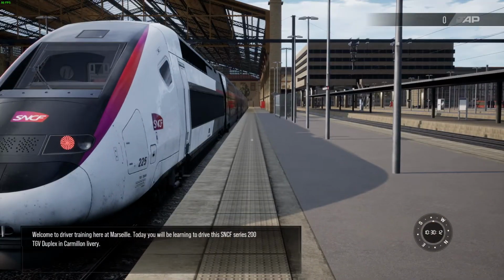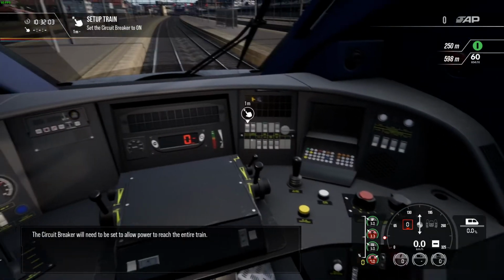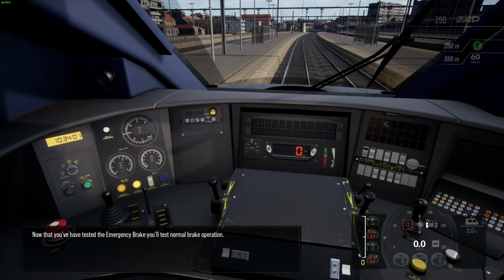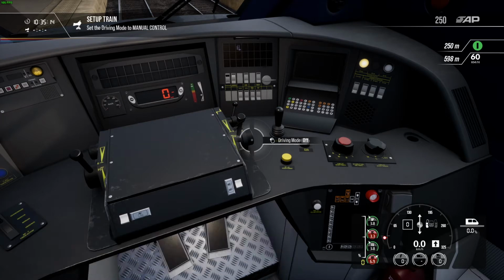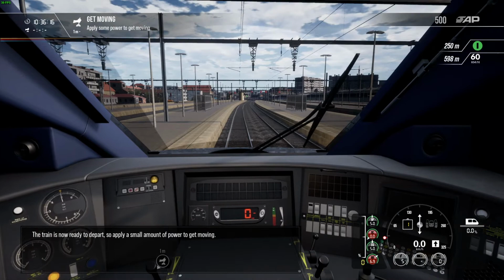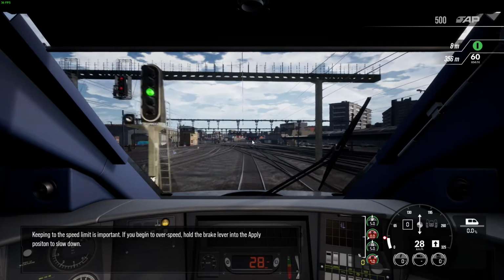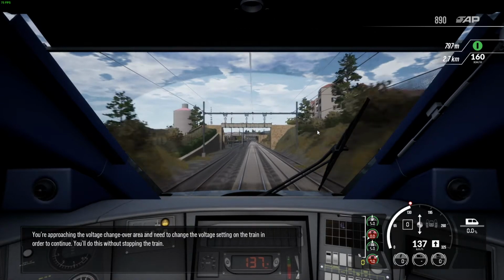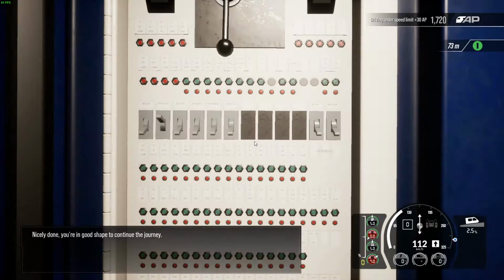Train Driver Journeys - LGV Méditerranée Episode 1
Chapter 1 - Settling In:  TGV Duplex Series 200 Introduction.

In this video we go through the tutorial scenario.

Journey through the LGV Méditerranée: Marseille - Avignon Route Add On for Train Sim World 2. A play-through of all the chapters in the DLC.